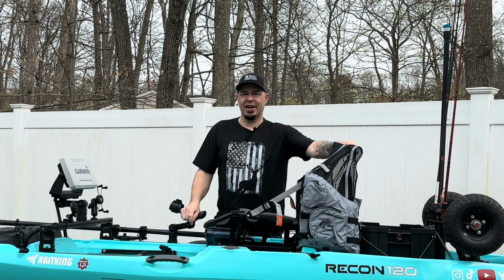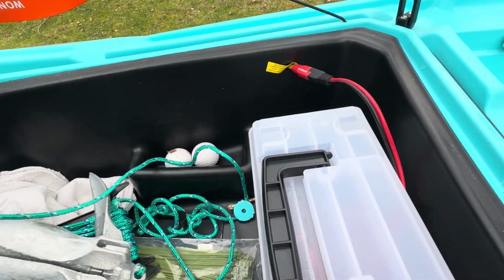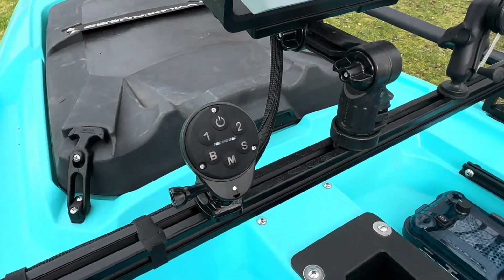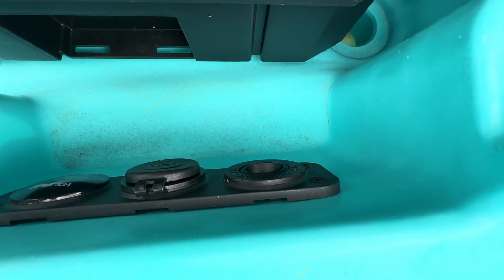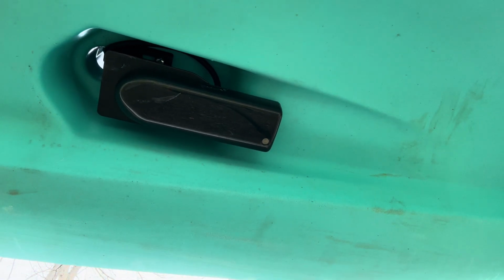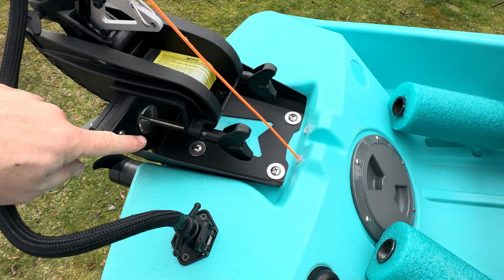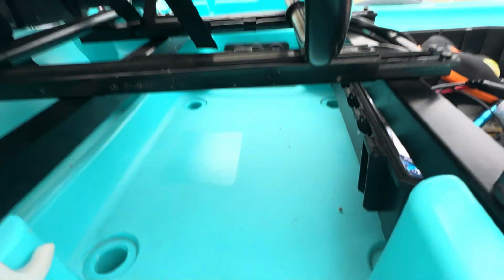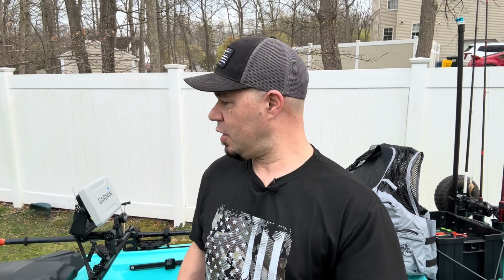My Complete Kayak Rig for 2025 | Wilderness Systems Recon 120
My Complete Kayak Setup | Wilderness Systems Recon 120

In this video, I break down my full kayak setup on the Wilderness Systems Recon 120. If you’re into kayak fishing or just looking to optimize your rig, I go over all the gear and customizations I’ve added to make this kayak fully dialed in for a day on the water.

From storage solutions and rod holders to electronics and anchoring, I cover what I use, why I use it, and how it all works together on the water.

What’s Covered in This Video:
 • Kayak mods & accessories
 • Fish finder & battery setup
 • Crate & tackle storage
 • Anchor & positioning system
 • Rod holders & mounts

Under seat storage

Garmin 9sv

Yak Attack mount

Omega rod holder

Paddle holder

Trolling motor

Motor mount

Thru hull kit

Yak power lights

Yak power unit

15ah battery

50ah battery

Steering triangle

Velcro straps

Sae ports